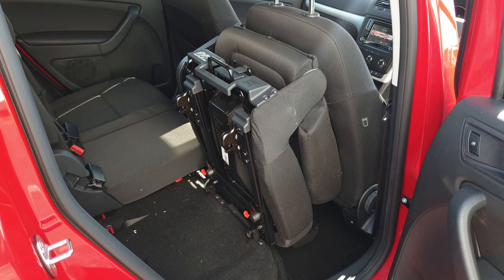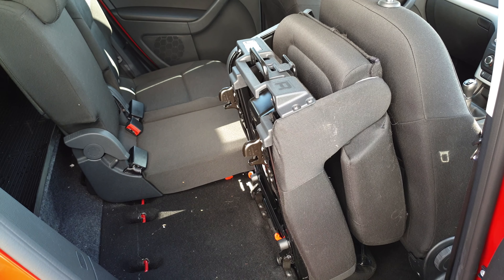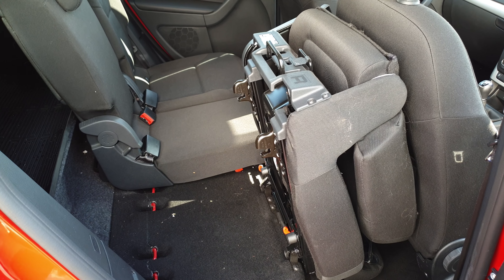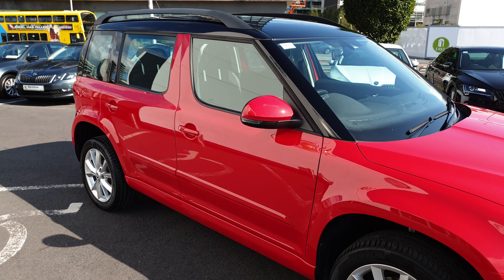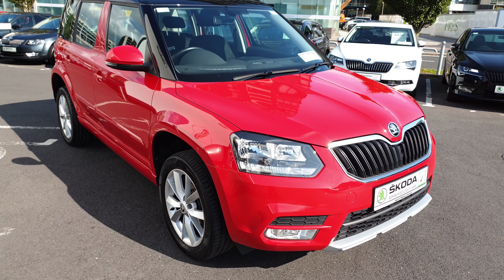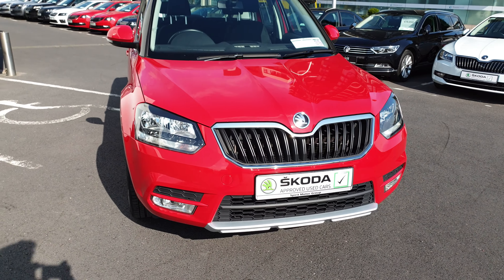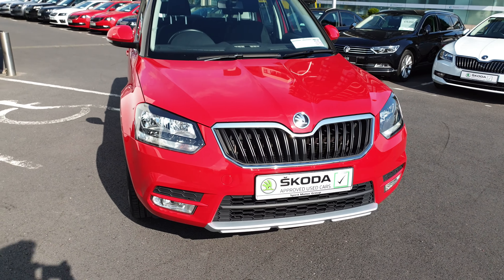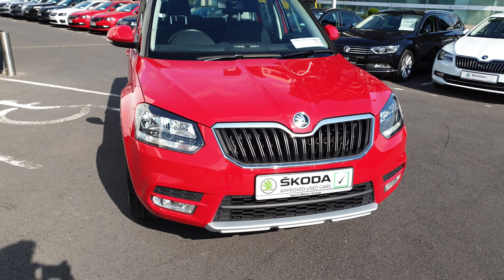162D10078 - 2016 Skoda Yeti AMBITION 1.2TSI 110BHP 17,950